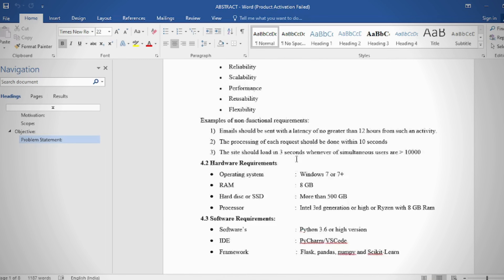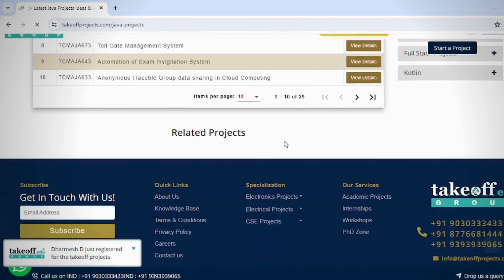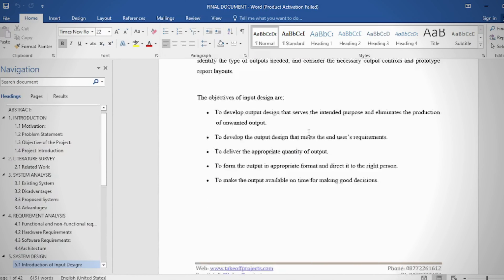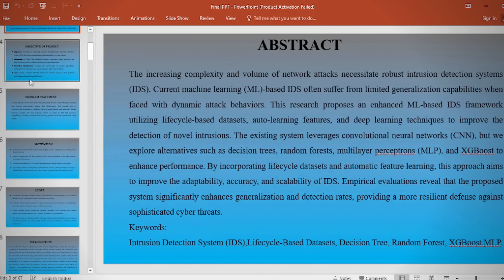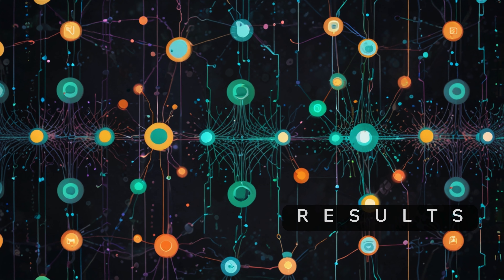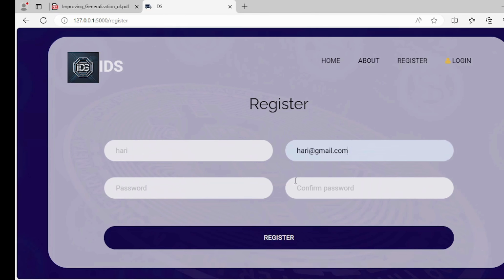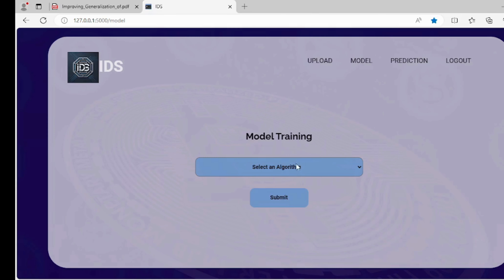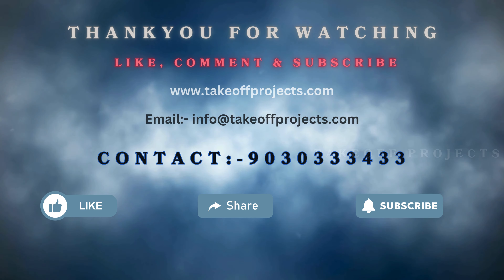Improving Generalization of ML-based IDS With Lifecycle-Based Dataset, Auto-Learning Features...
Discover how to enhance machine learning-based Intrusion Detection Systems (IDS) generalisation! This innovative approach integrates lifecycle-based datasets, auto-learning features, and deep-learning techniques to improve detection accuracy and adaptability. Watch now to explore the future of cybersecurity with smarter IDS solutions.

*Address:*
1st Floor, 1-5-558, 2nd St, Balaji Colony, Tirupati, Andhra Pradesh-517502